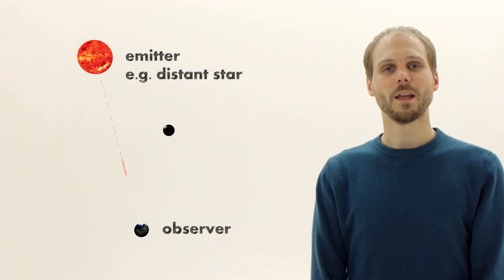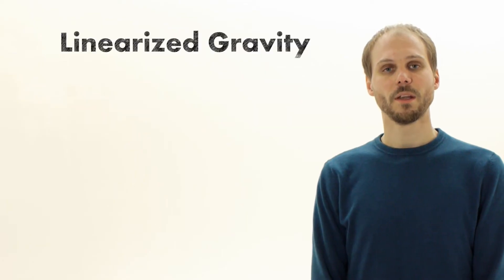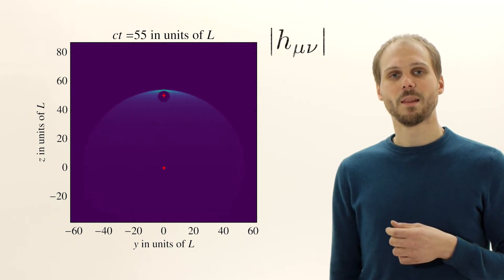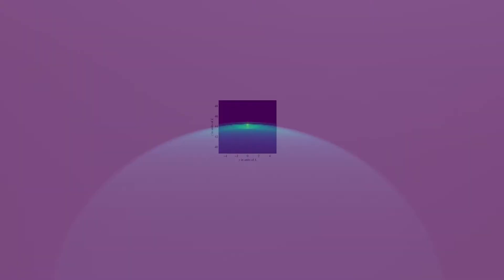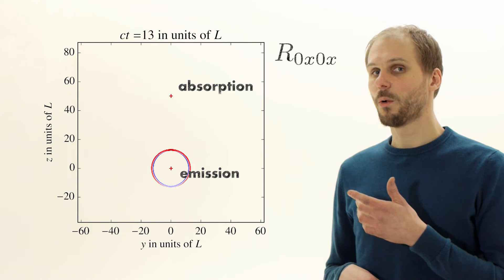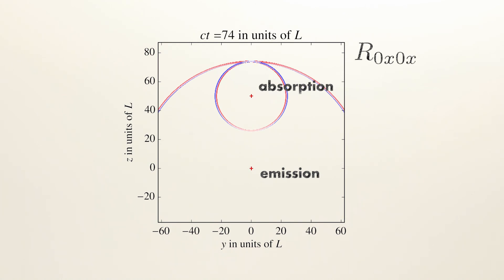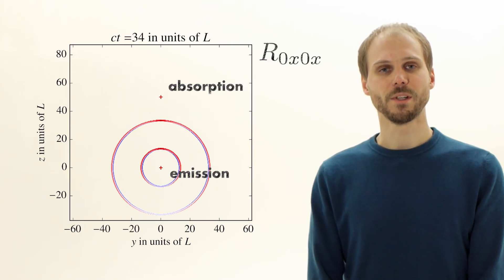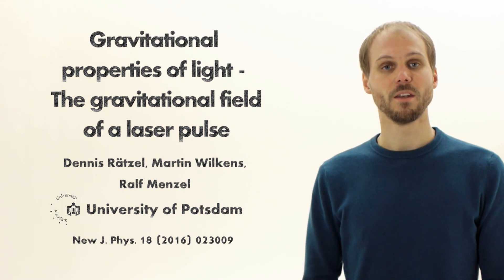Gravitational properties of light—the gravitational field of a laser pulse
Video abstract for the article ‘Gravitational properties of light—the gravitational field of a laser pulse‘ by Dennis Rätzel, Martin Wilkens and Ralf Menzel (Dennis Rätzel et al 2016 New J. Phys. 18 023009).